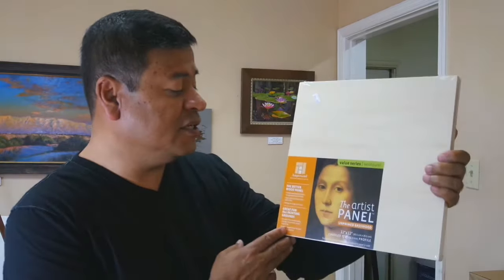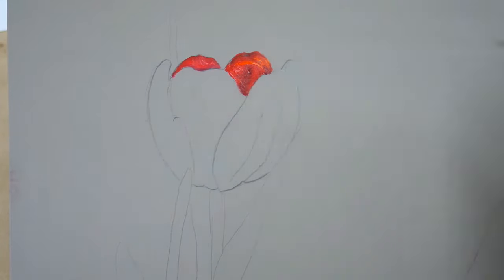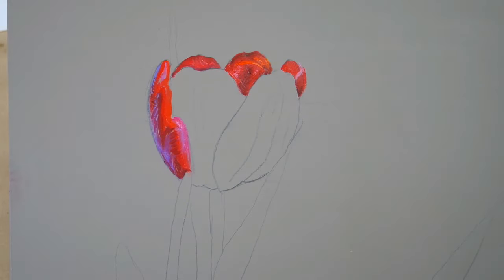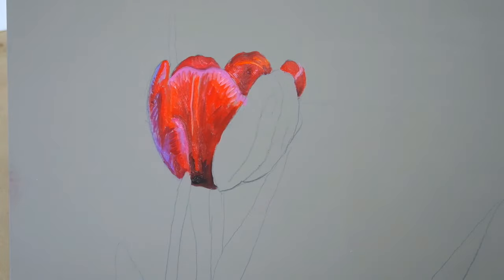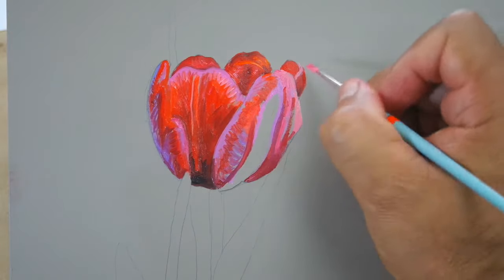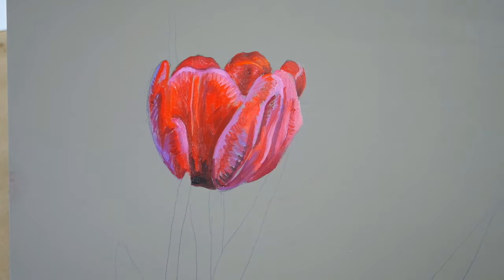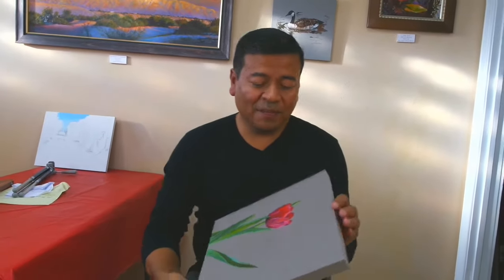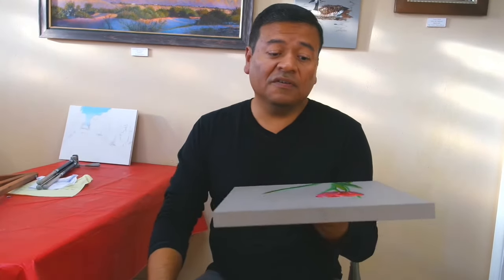Let's paint a Tulip. Step-by-step oil painting. Ep.3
You can paint a beautiful Tulip.
With this intermediate step by step method you will learn to paint like a pro. Ampersand artist panel review. Create something beautiful today and have a little fun along the way.

** Special thanks to Ana Lilian G.